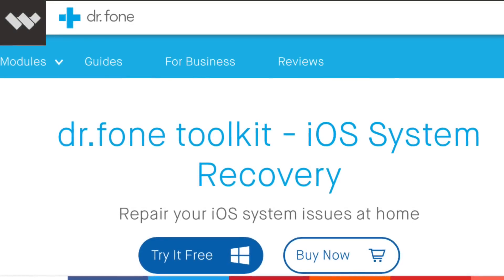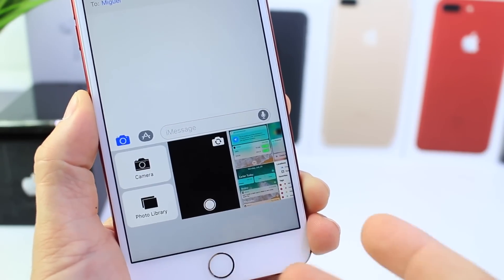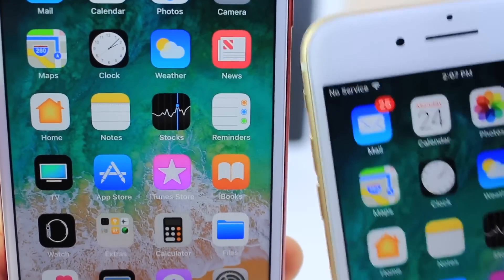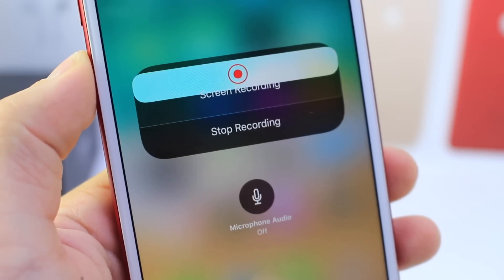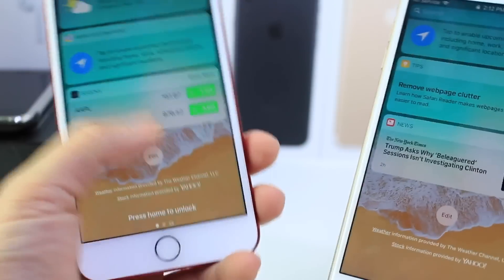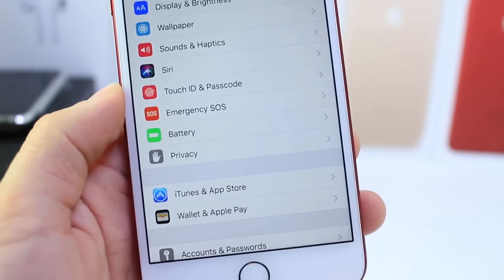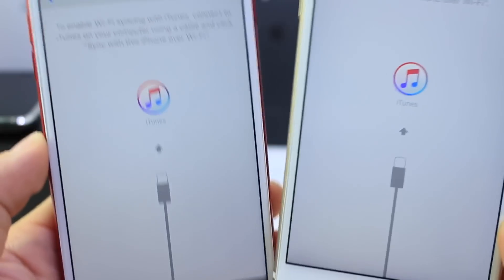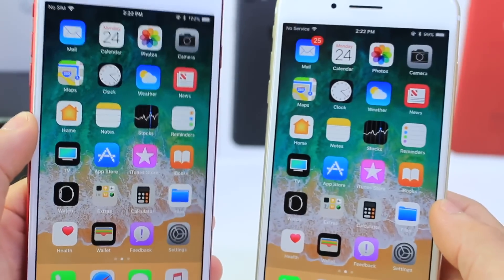iOS 11 Beta 4 is out What's New ? New Features & Changes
dr.fone toolkit - iOS System Recovery:
Fix Various iOS system issues like Stuck in Recovery mode, white Apple logo Screen or Reboot loop